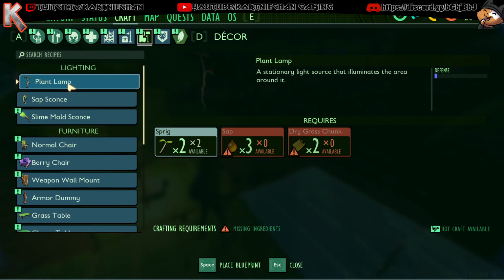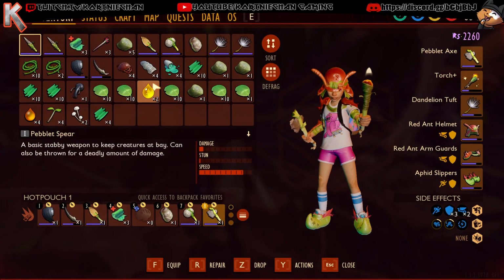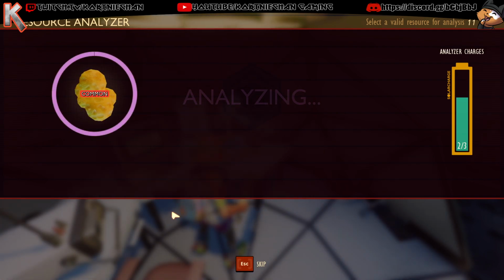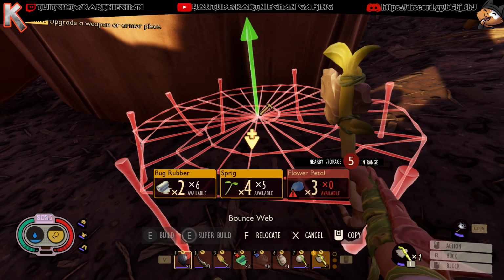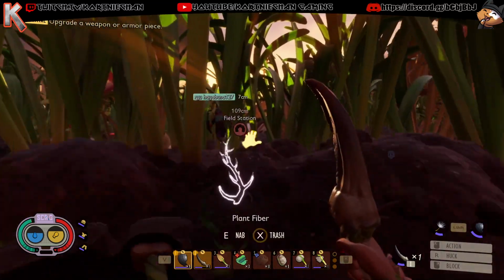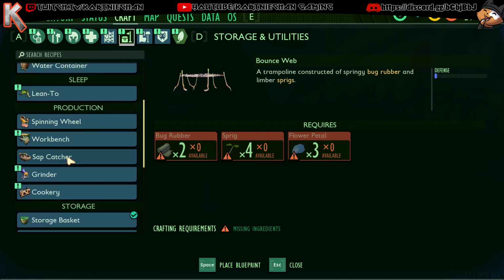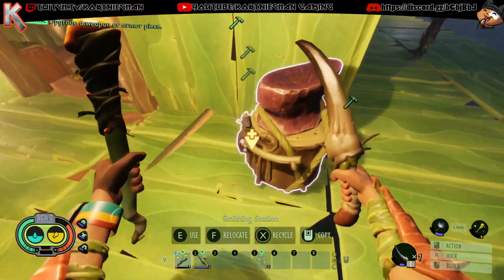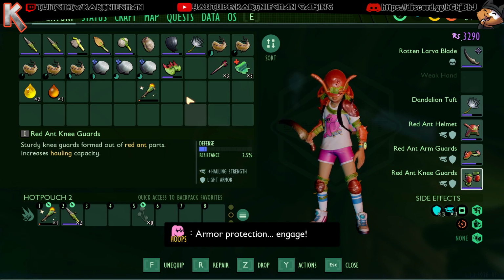Grounded - Ep 10 - base essentials taking shape